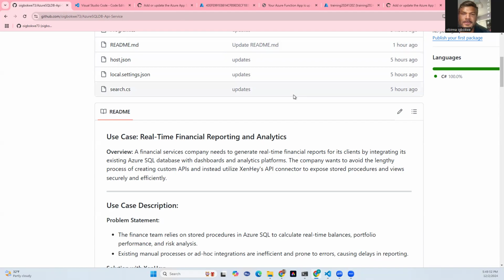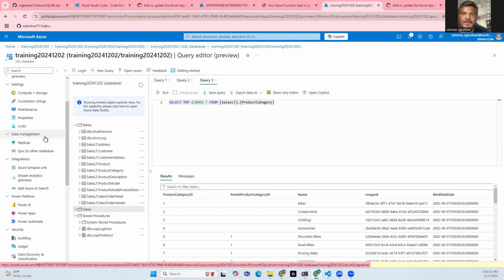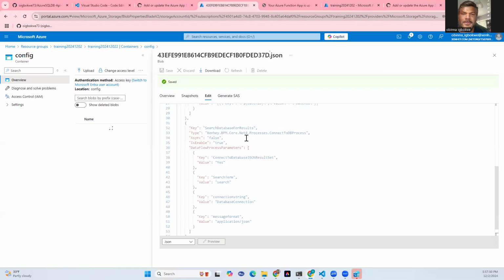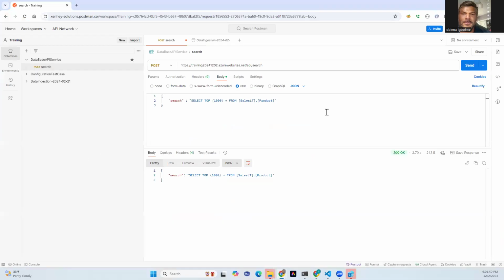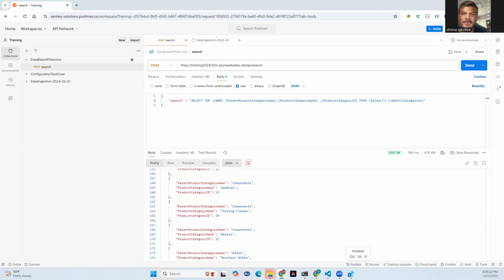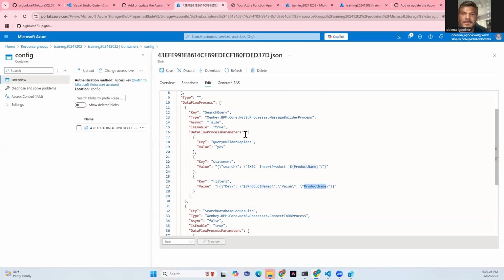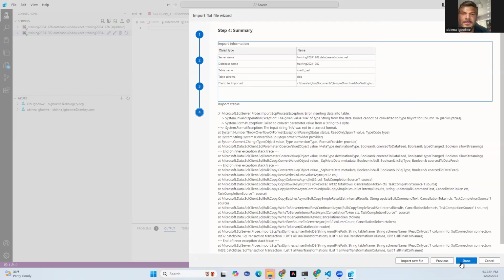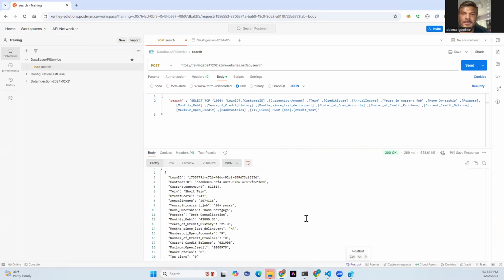Implementation of Azure SQL Database Api Service Part 2